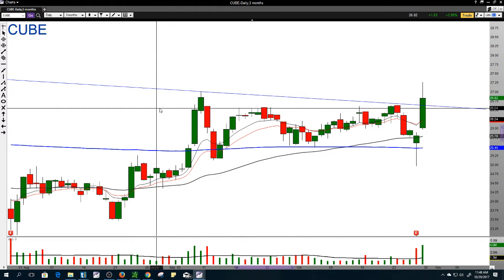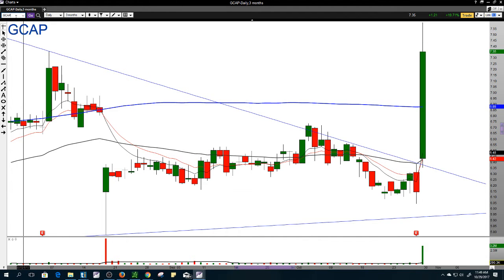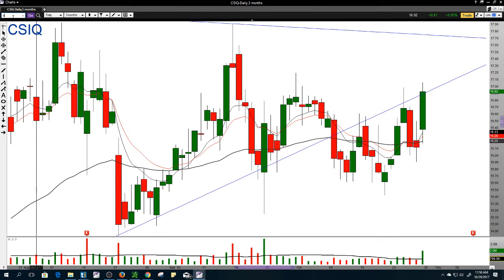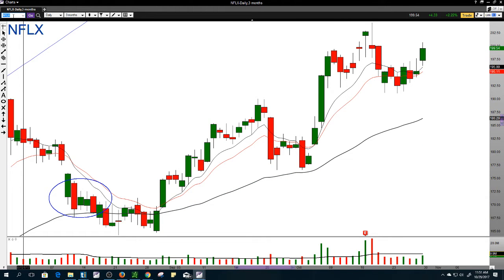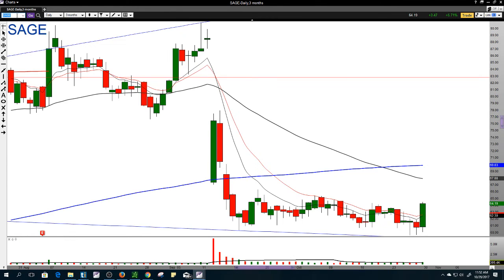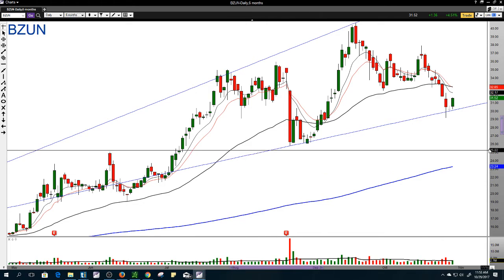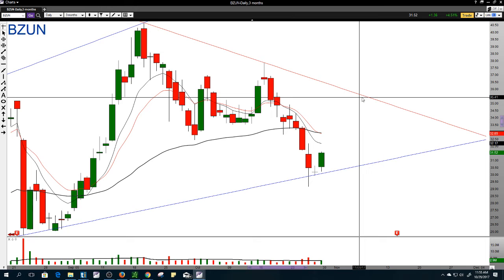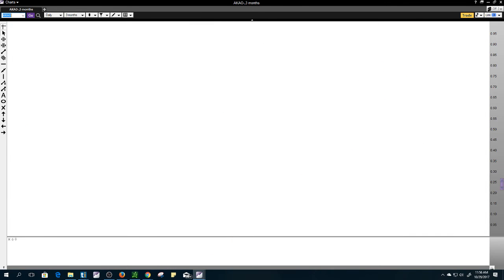10/29/17 WEEKLY TRADE IDEAS $CUBE $GCAP $CSIQ $QRVO $NFLX $CARG $SAGE $BZUN $CCL $AKAO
A weekly list of 10 trade setups with levels for support and resistance. 10/29/17 WEEKLY TRADE IDEAS $CUBE $GCAP $CSIQ $QRVO $NFLX $CARG $SAGE $BZUN $CCL $AKAO